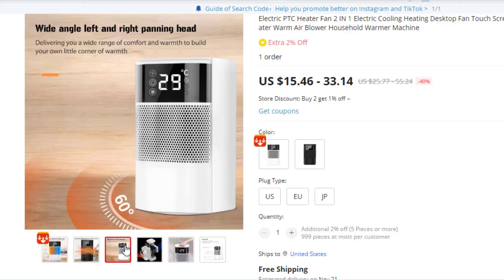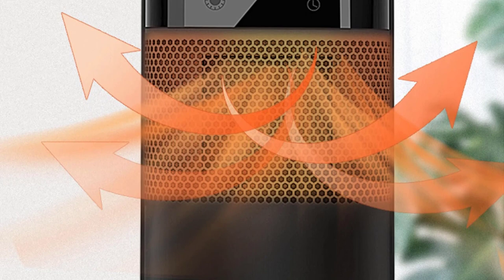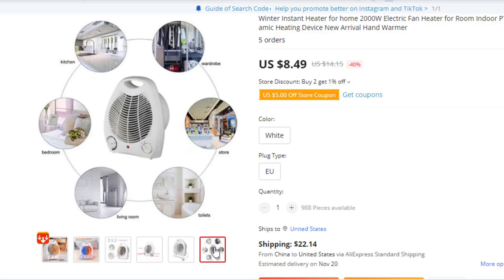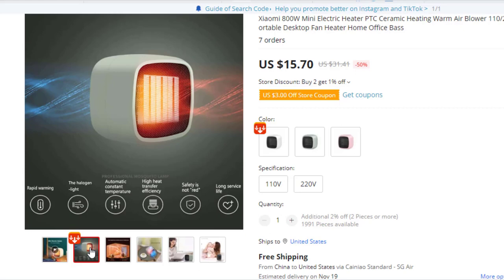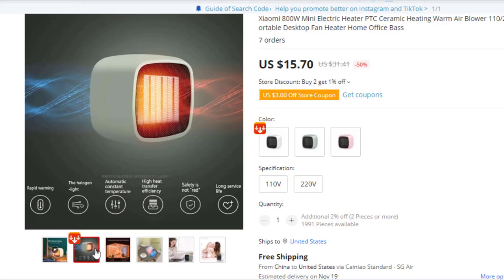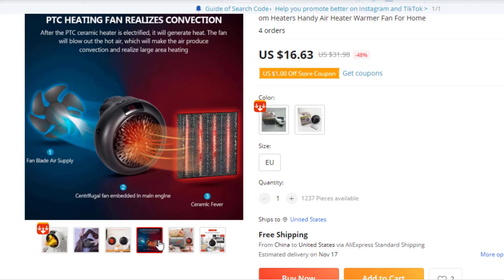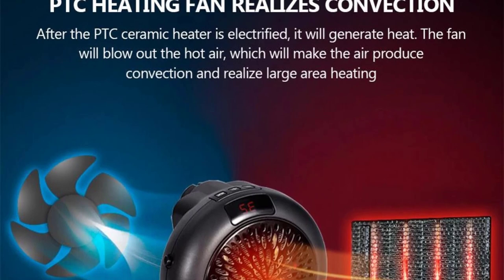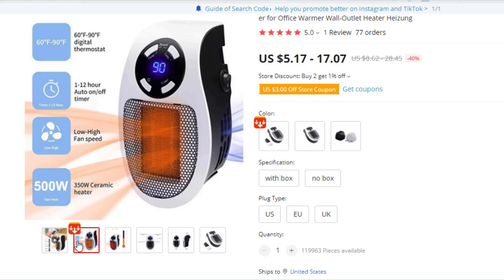Top 10 Best Portable Electric Heater In 2022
List Of Top 10 Best Portable Electric Heater:
References to the goods:
1)► Electric Heater Portable Heater Plug
2)► 500W Electric Heater For Room Heating
3)► Mini Electric Heater for Room Winter
4)► 900w Electric Heater Mini Fan Heater Home Heating
5)► Xiaomi 800W Mini Electric Heater
6)► Winter Instant Heater for home
7)► Electric Heater Winter Low Energy Consumption
8)► Electric PTC Heater Fan 2 IN 1
9)► Portable Electric Heater For Home
10)► New Portable Electric Heater PTC Heater
The best space heaters can really help you lower your energy bill. While these appliances require energy in their own right, it equates to a fraction of the cost versus heating your whole house. So if you only need to heat a small space, a space heater is definitely the way to go. These come in all shapes and sizes, with some offering more features than others. However, when buying a space heater, the main factor you need to consider is its performance — does it heat the space evenly and effectively, without wasting any energy? You should also take account of how quickly it gets to work, how noisy it is, as well as how much energy it uses.
Best Tech Express is a participant in the Amazon Services LLC Associates Program, an affiliate advertising program designed to provide a means for sites to earn advertising fees by advertising and linking to Aliexpress.